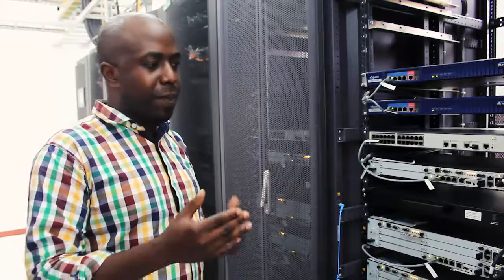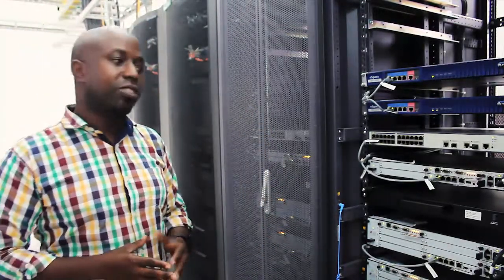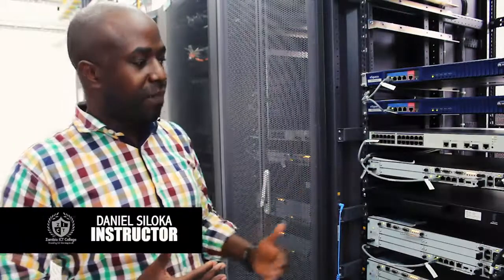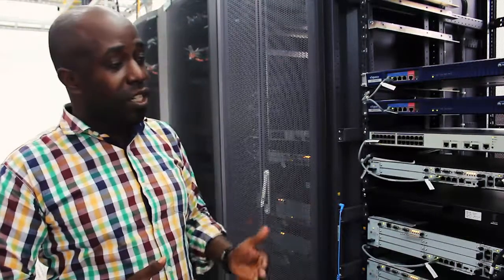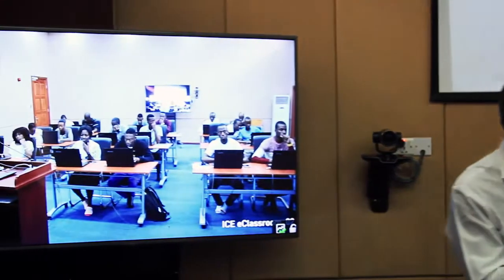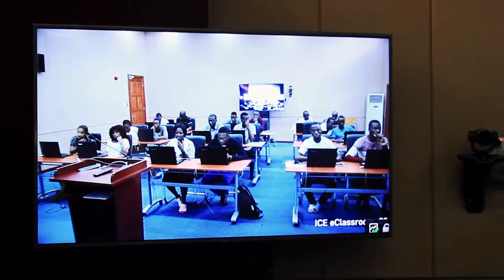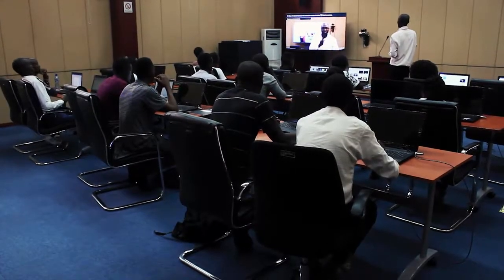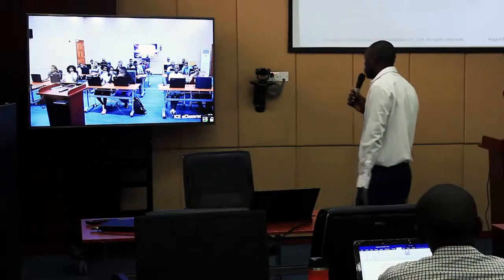Zambia ICT College (Documentary)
By H1 Entertainment